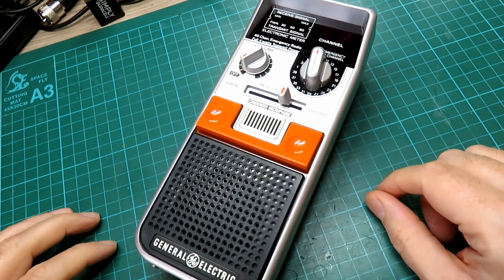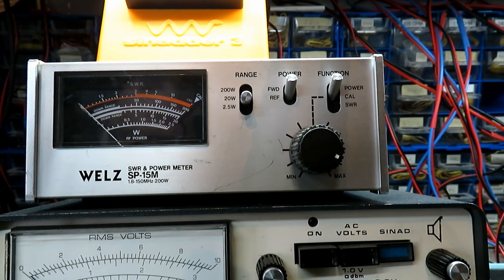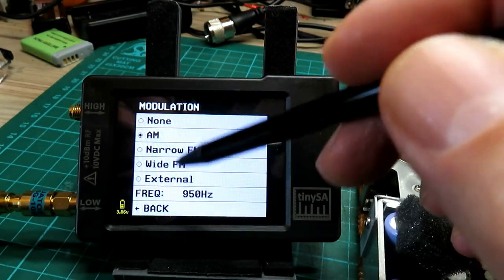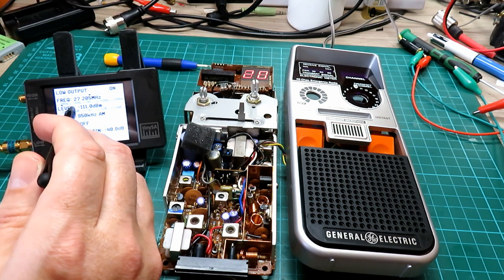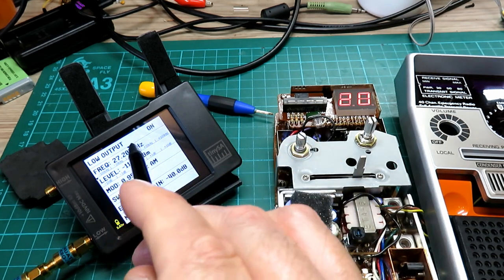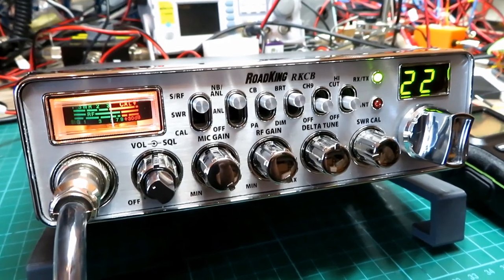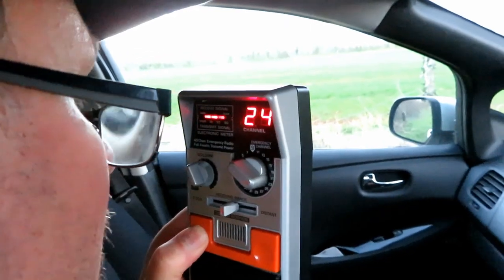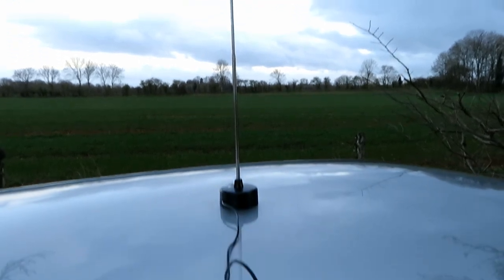YOU MIGHT THINK I'VE SHOWN YOU THIS BEFORE? I HAVENT! - USING BUDGET TEST GEAR TO SET UP A CLASSIC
On this video we look at a CB radio that you might think you have seen me setup and test before but you haven't, on this video we do a full alignment using budget gear and we take the radio out for a test using the Road King RKCB back at base.